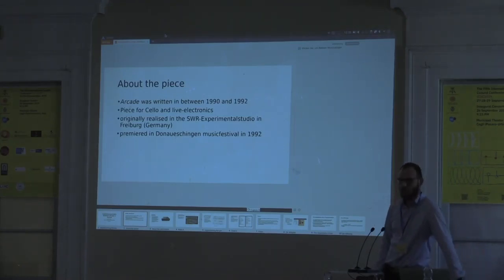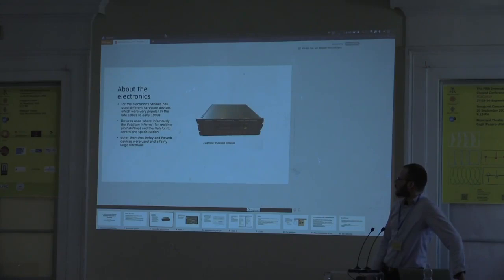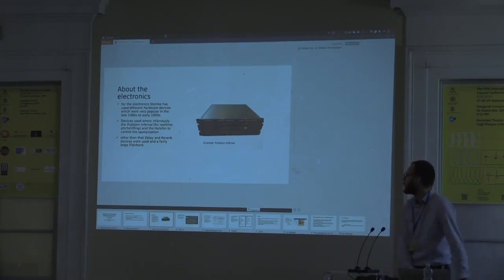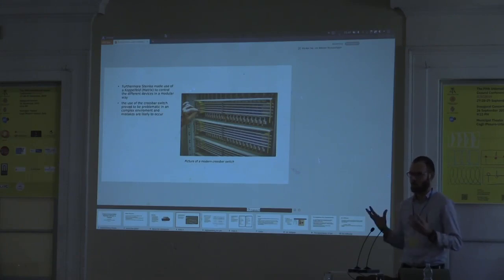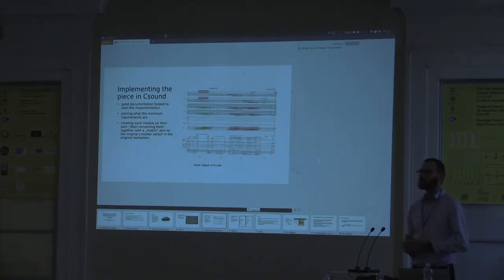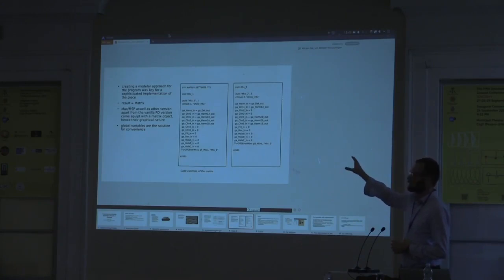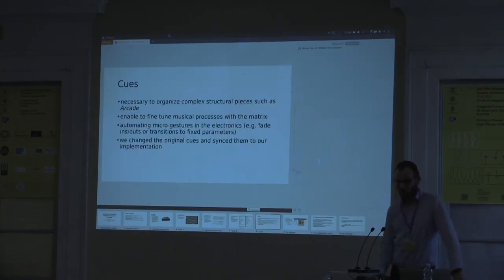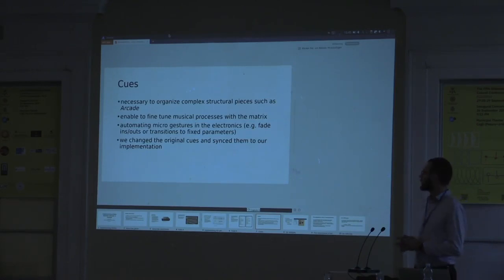ICSC 2019, Cagli/Italy day 1 (7/8) - Philipp Henkel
ICSC 2019, Cagli/Italy day 1
Philipp Henkel
Implementing Günter Steinke's Arcade in Csound